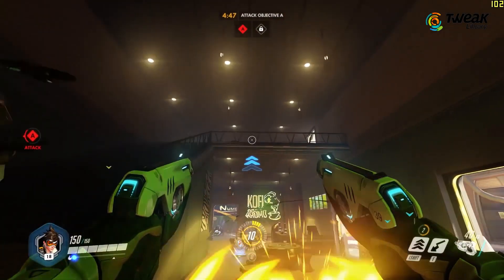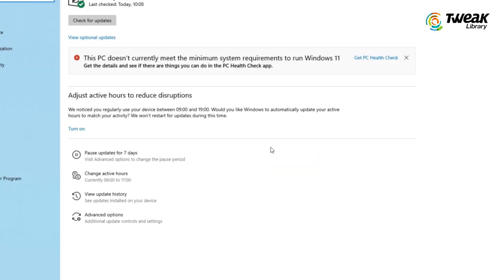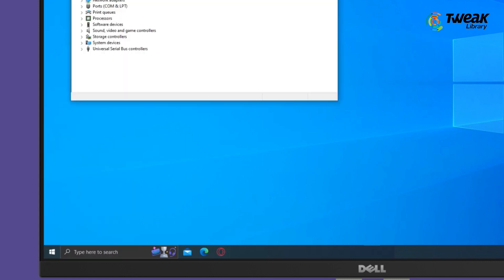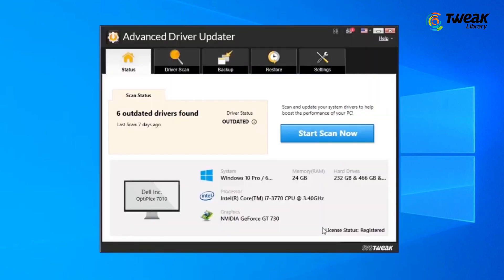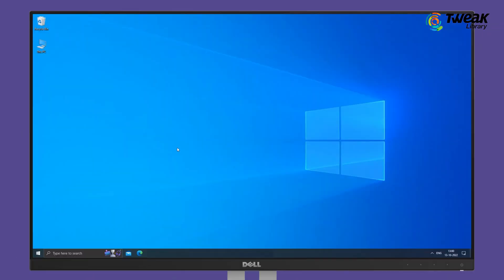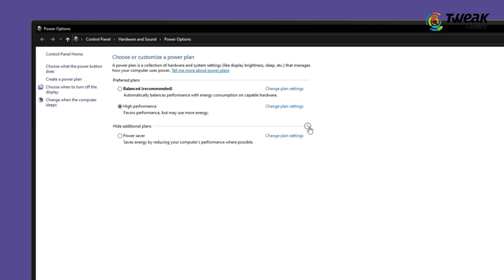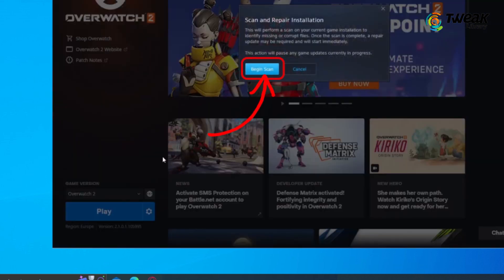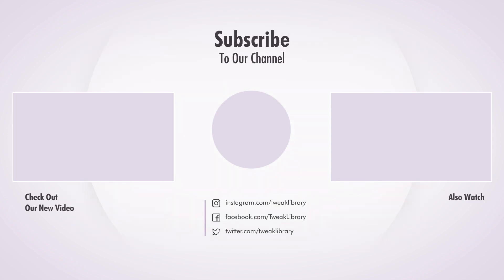Fix Overwatch 2 Crashing On PC | Overwatch 2 Not Launching & Freezing On PC Is Fixed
Overwatch 2 is a great game, but it's not immune to crashes. If you're experiencing crashes in Overwatch 2, there are a few things you can do to try and fix the issue.First, make sure that your PC meets the minimum system requirements for the game. If your PC doesn't meet the minimum requirements, you may experience crashes.Next, try updating your drivers. Out-of-date drivers can cause crashes. You can update your drivers manually or, if you're not comfortable doing that, you can use a driver updater tool like Driver Easy to update your drivers for you.If you're still experiencing crashes, try verifying the integrity of the game files. Sometimes, files can become corrupted and that can cause crashes. To verify the integrity of the game files, open the Blizzard Battle.net app, go to the Overwatch 2 tab, and click on the "verify files" button.If you're still experiencing crashes, there's a chance that the issue is with the game itself and not your PC. In that case, you can try contacting Blizzard support for help.Hopefully, one of these solutions will help you fix the crashing issue in Overwatch 2.